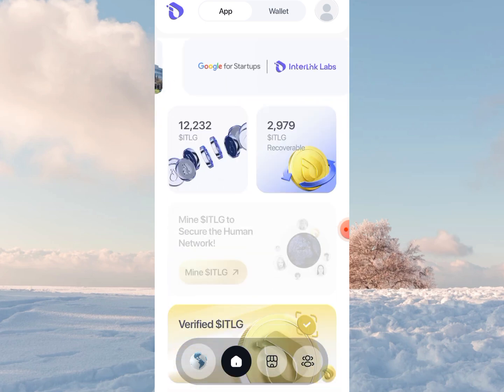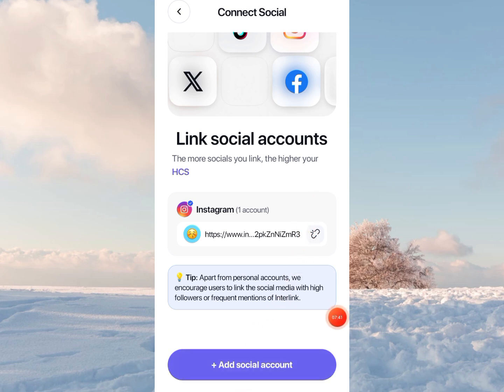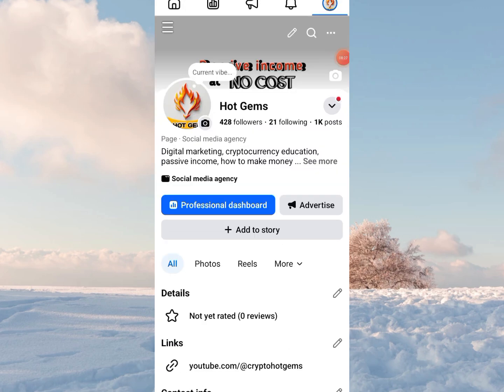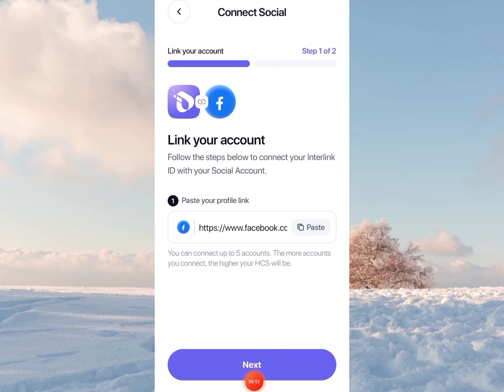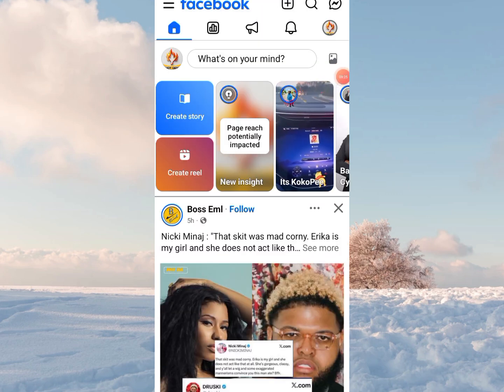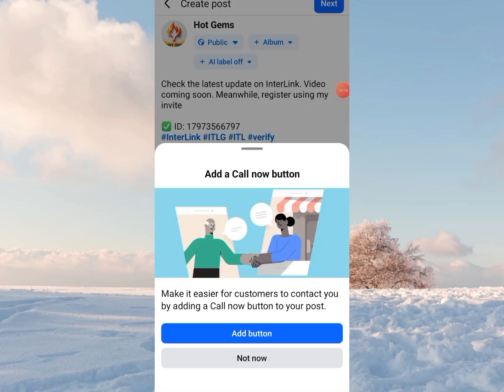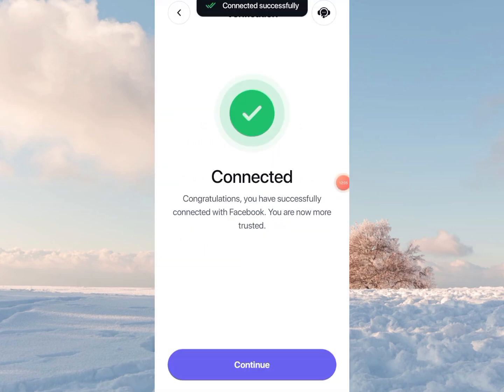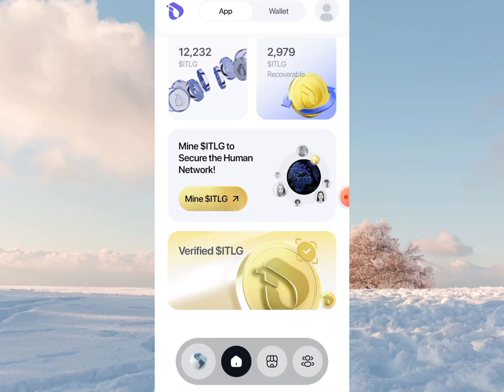How to Connect InterLink to Social Media & Receive More $ITLG Toke || New Update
This tutorial shows how to link your social media account [Facebook, tiktok, Twitter (X), Instagram] and boost you mining speed and even a more secure safety status.

First off, ensure to update to the latest version of InterLink Network app (v5.0).

InterLink Version 5.0 is officially live

This latest update introduces key upgrades that lay the foundation for a more complete ecosystem, where information, identity, and assets are seamlessly connected.

🔹 Connect Social
The interface has been redesigned with improved layout and content structure. The experience is now cleaner, more intuitive, and easier to navigate, allowing users to interact more efficiently without visual clutter. You can add as many social media accounts as is supported. The more you add the you increase your HCS

Other newly added features include News, Curator System, Visa Card

ITLG Listing Date, withdrawal, TGE Sand Mainnet Launch is not yet disclosed. But soon